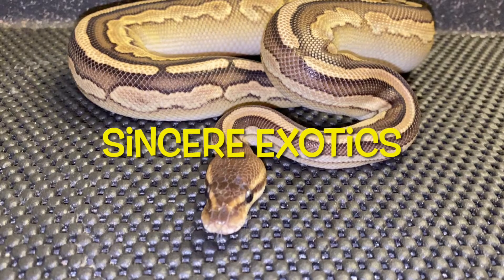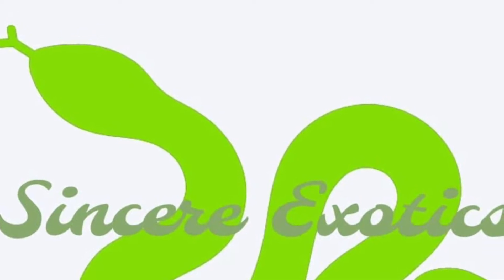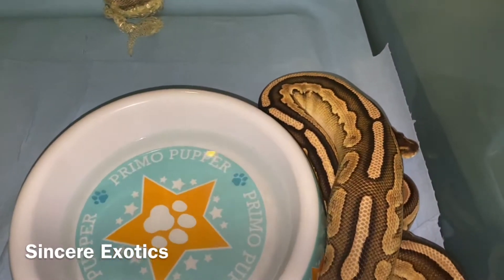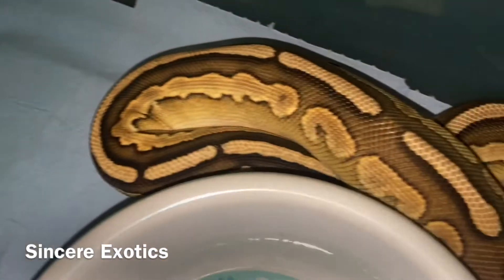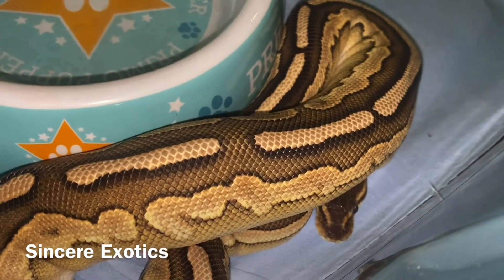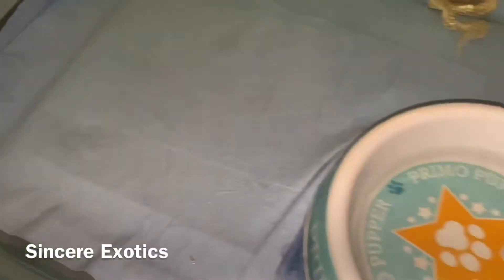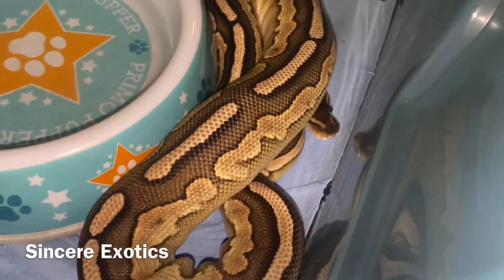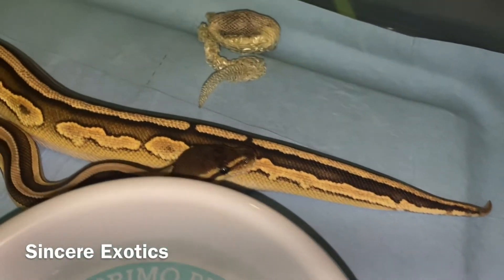Fresh new shed on this Exotic ball python! 💥💥💥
“Future” one of my creations! Displaying him and how he is coming along!